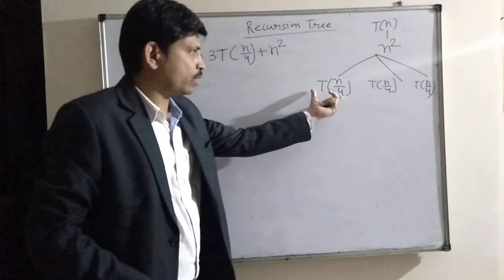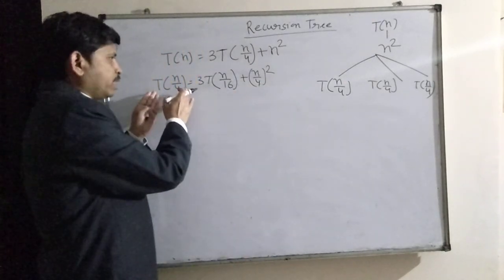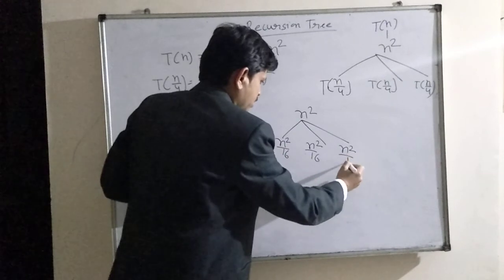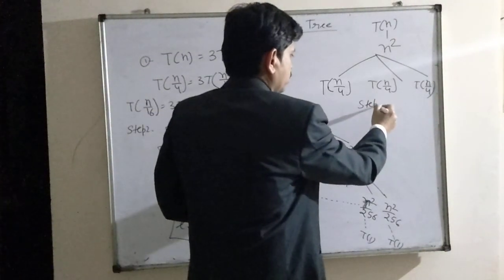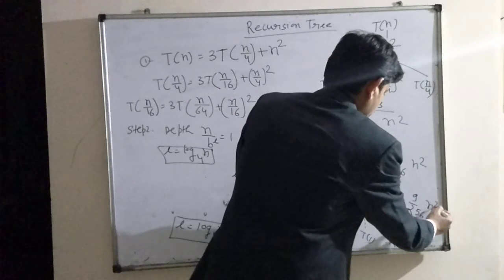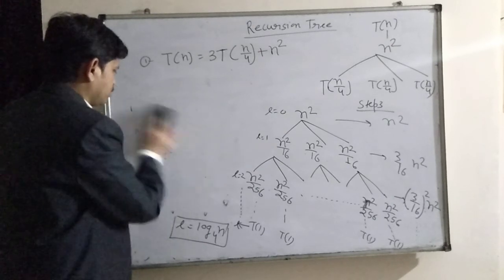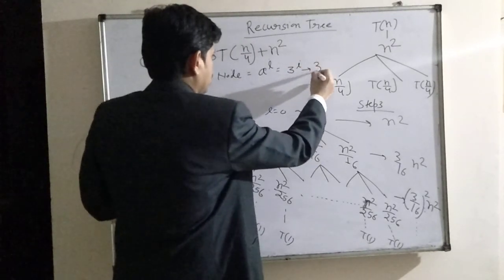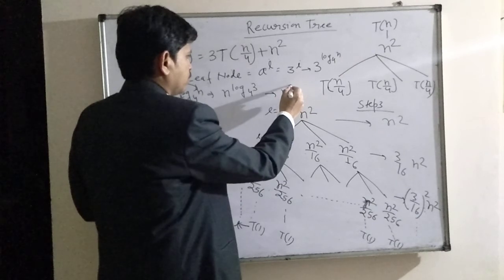T(n) = 3 T(n/4) + n^2 | recursion tree example3 |algotech programming concept